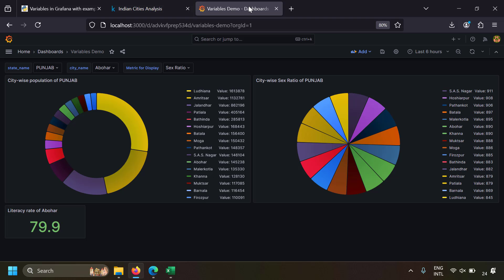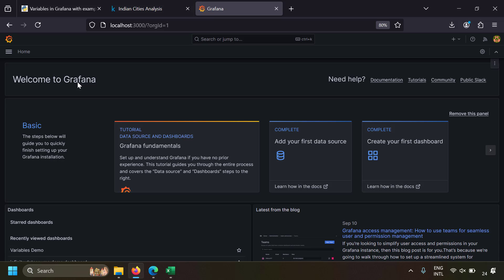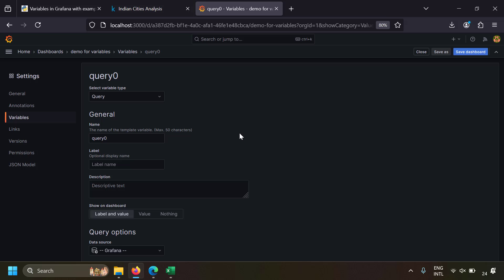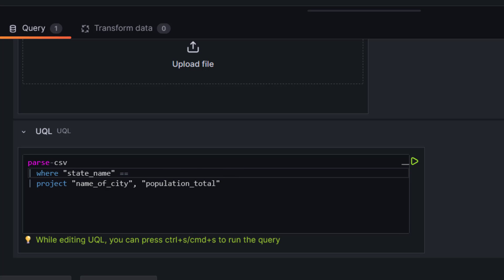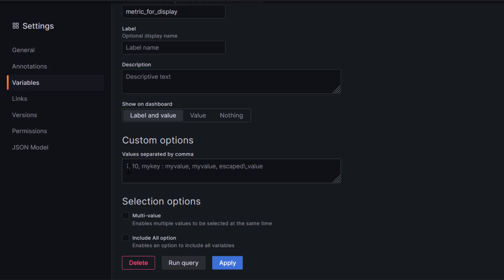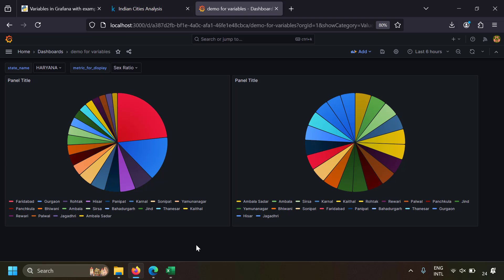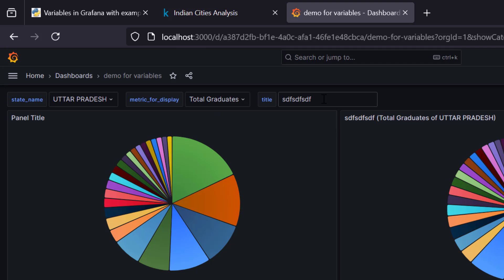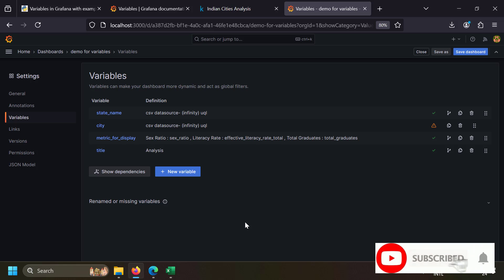Grafana Variables explained with examples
00:00 - Intro
01:55 - Data for demo
02:40 - Demo dashboard
04:23 - Create variables in Grafana dashboard
04:36 - Variable types
05:16 - Query variable
07:29 - Use variable in visualization query
09:14 - Custom variable
12:30 - Textbox variable
14:45 - Nested variables and hierarchical selectboxes
17:35 - Outro